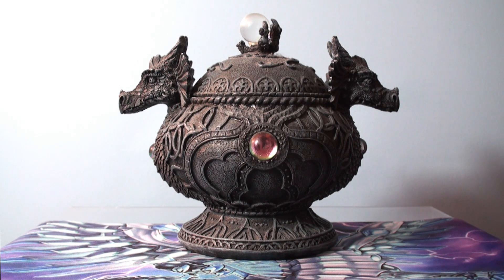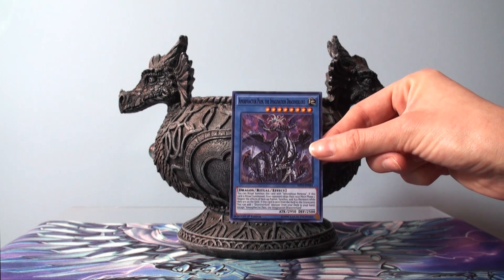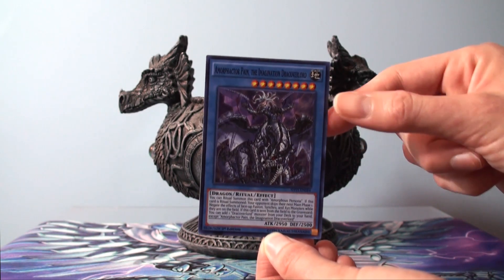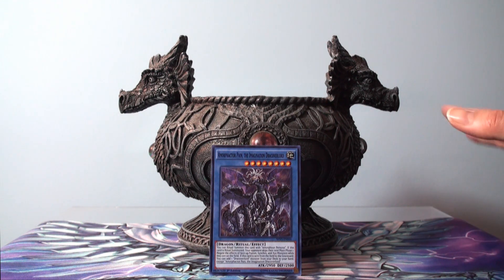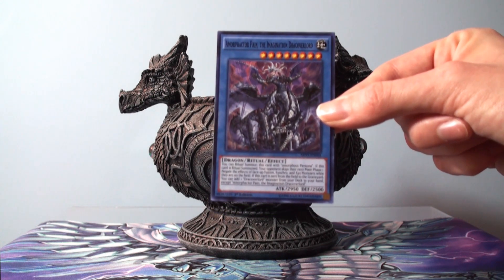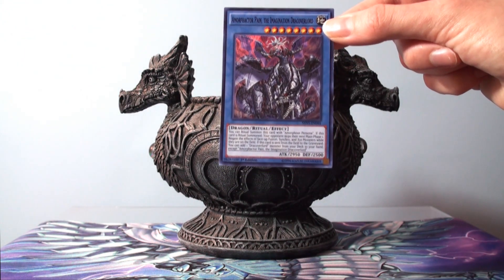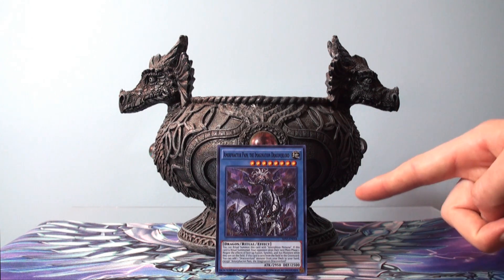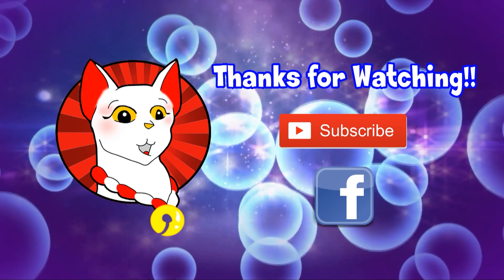Dragon Capture Jar Ep. 40 - Amorphactor Pain, the Imagination Dracoverlord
Duel Links username: Dragon Lady (Icon is KoG Lion)

Background: Amitai Angor AA VFX